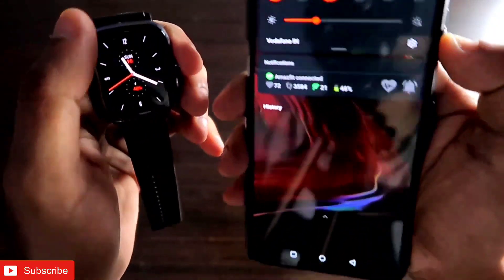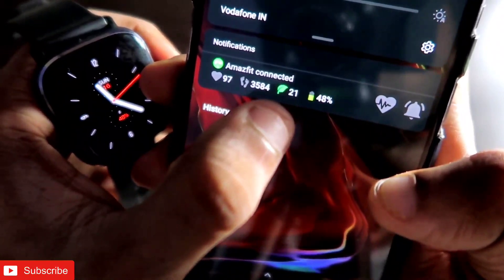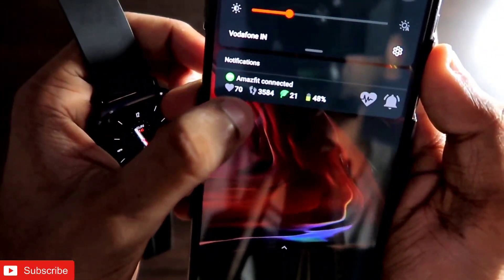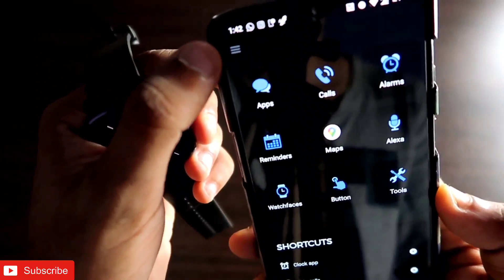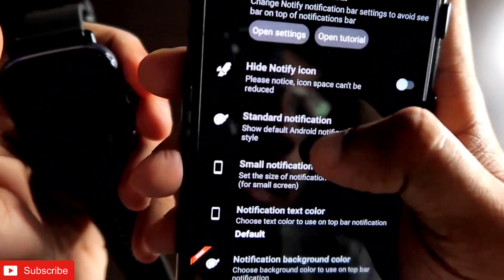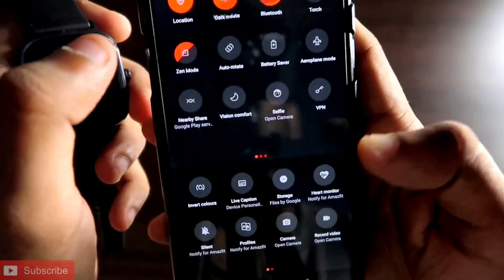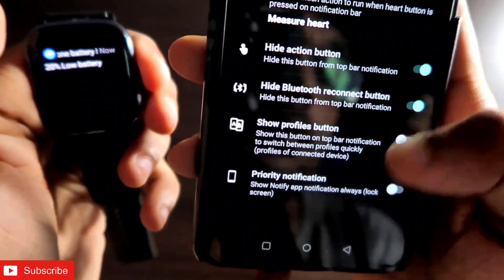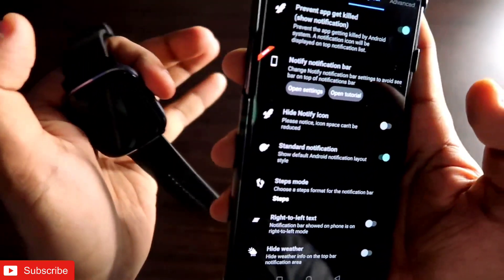Configure NotifyBar in your Phone Status Bar for Amazfit Watches..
In this video I am discussing about how we can set Notify Bar in our phone status bar for amazfit watches.